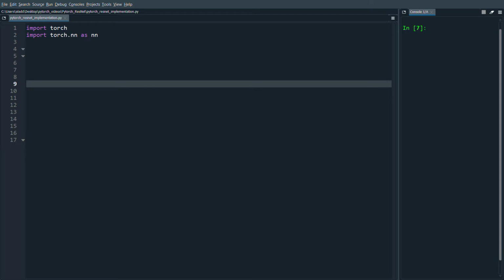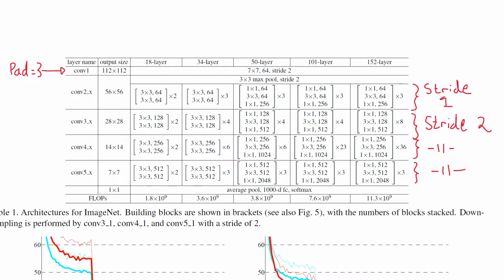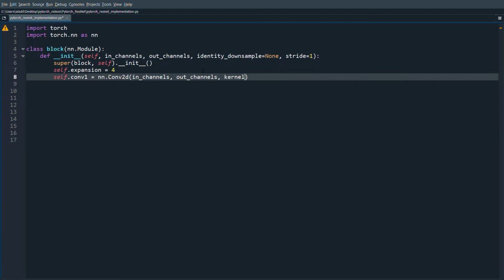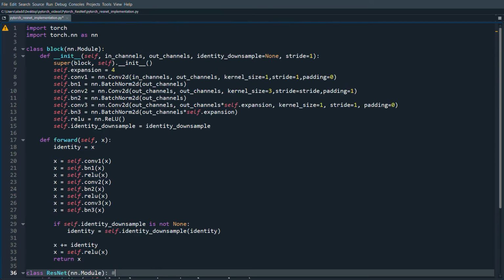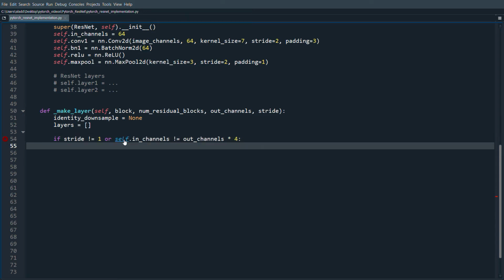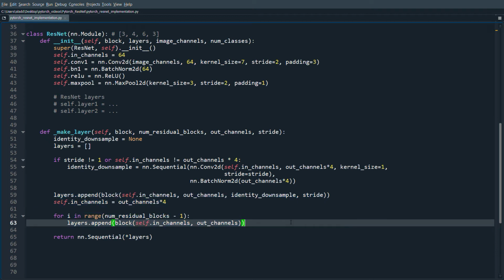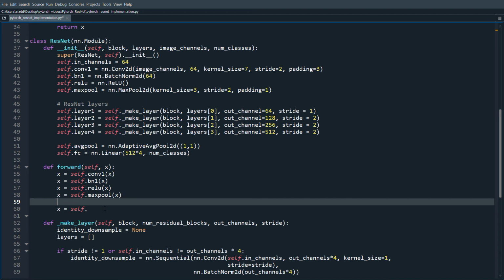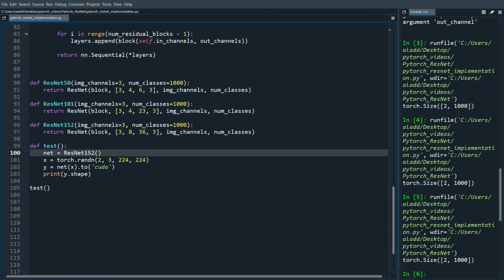Pytorch ResNet implementation from Scratch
In this video we go through how to code the ResNet model and in particular ResNet50, ResNet101, ResNet152 from scratch using Pytorch.

💻 My Deep Learning Setup and Recording Setup:

OUTLINE:
0:00 - Introduction
0:31 - Overview of the ResNet paper
6:40 - Coding ResNet